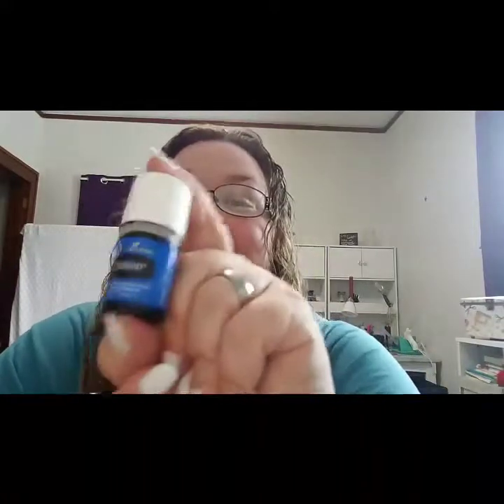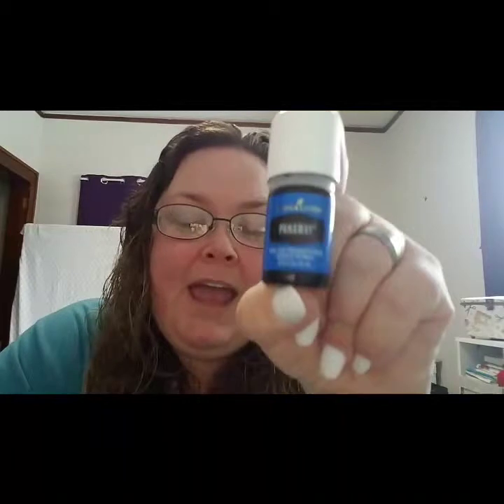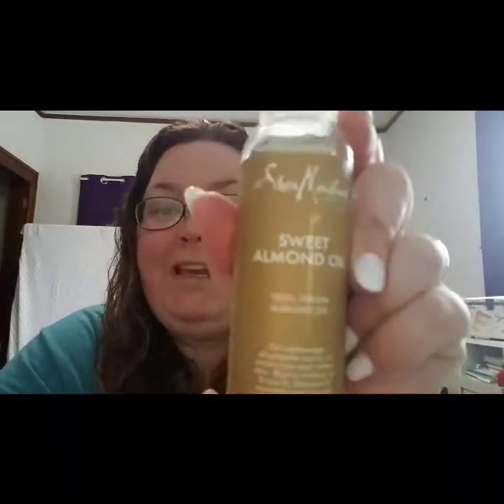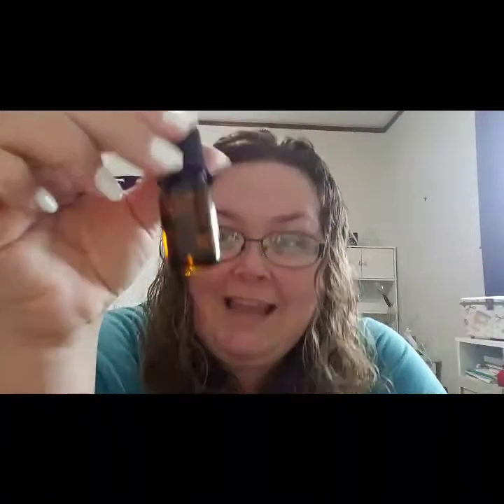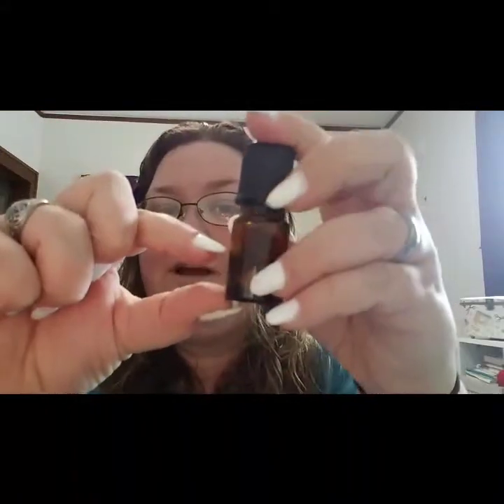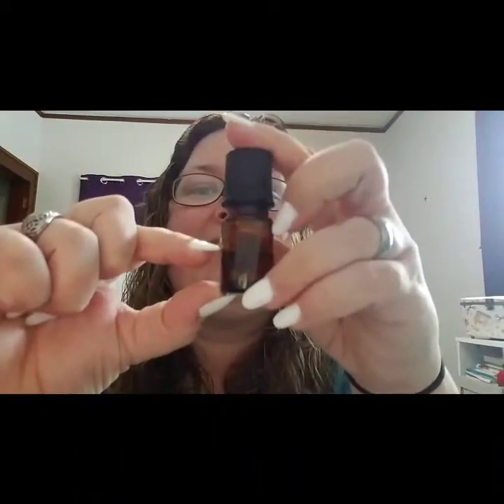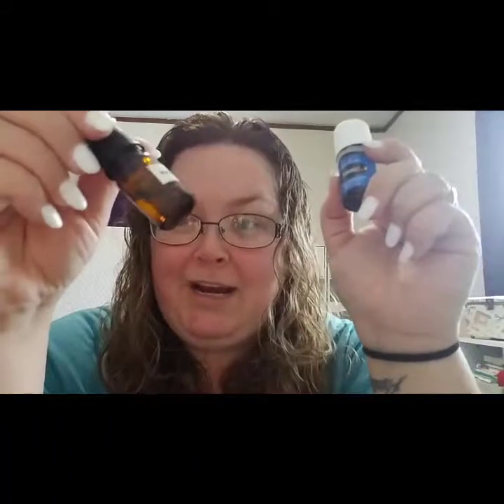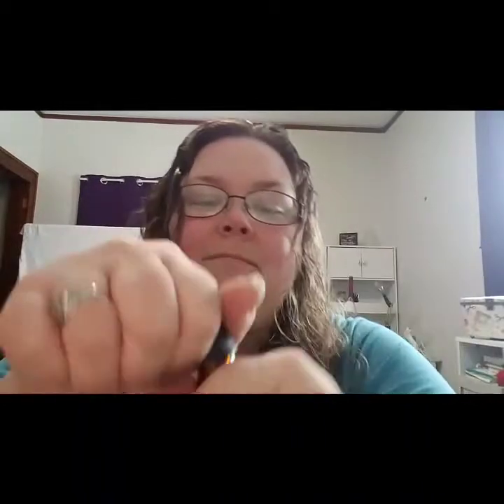Panaway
To get your own